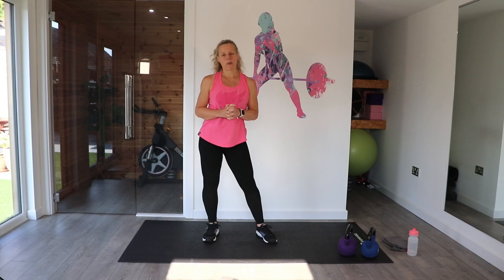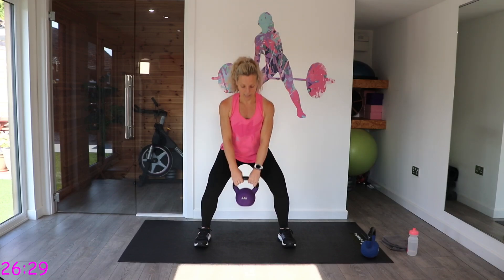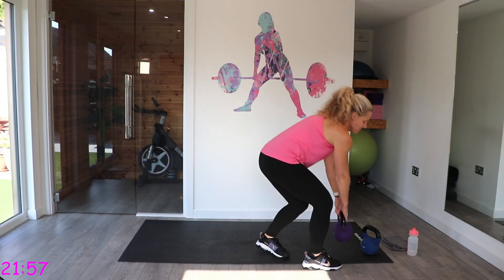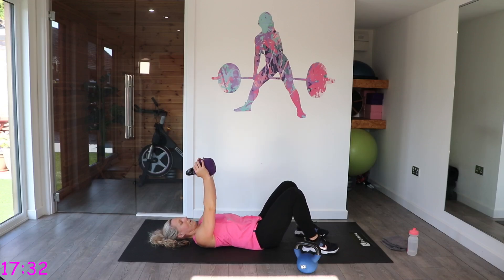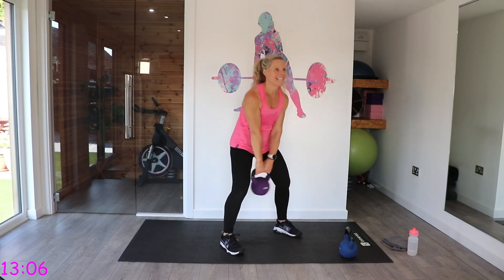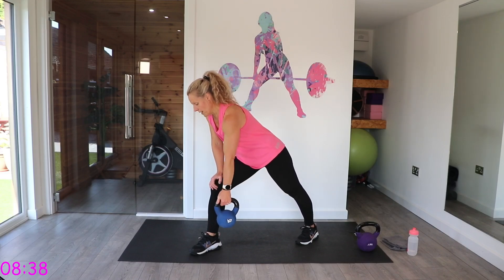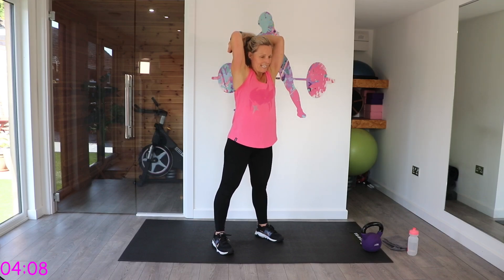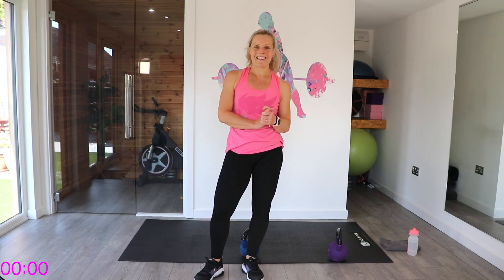Full Body KETTLEBELL HIIT Workout | Strength & Cardio | At Home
Full Body KETTLEBELL HIIT Workout - 30 Minutes working your entire body and getting your heart rate elevated. Burning fat and building strength. The weight of the kettlebell will depend on your fitness and strength level but I recommend chosing a weight that will challenge you.This workout can also be completed with a dumbbell.

I have both a Warm Up and Cool Down exercise video which I highly recommend you complete prior to and after completing this workout.

NickiB ❤